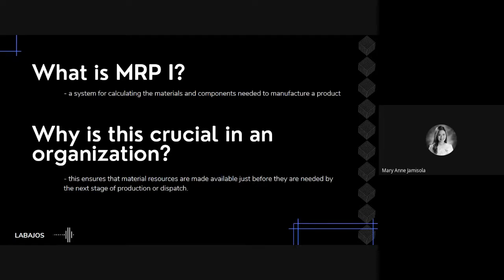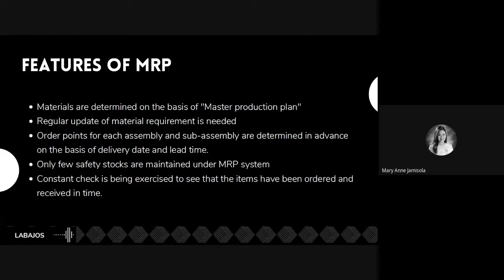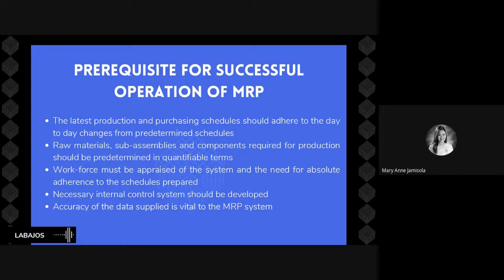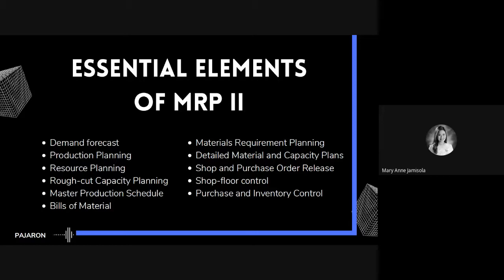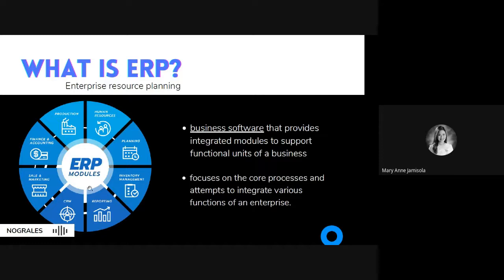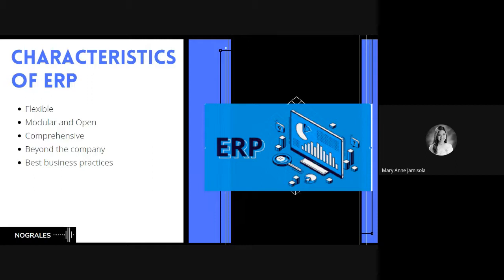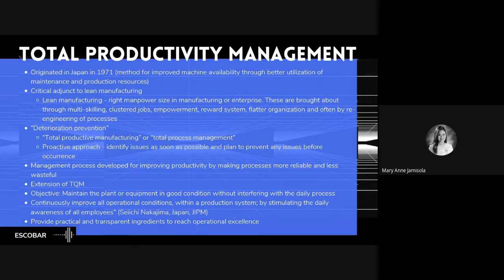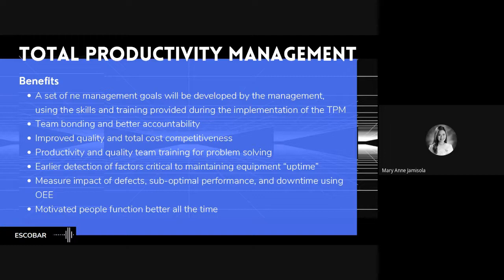Other Performance Evaluation and Improvement Tools (part 2)